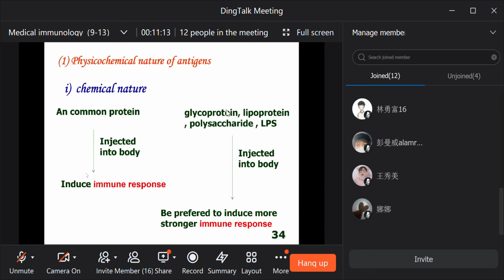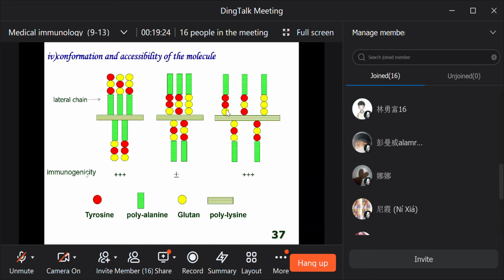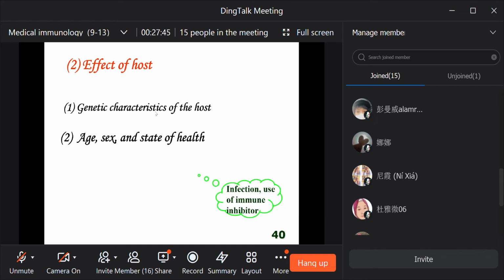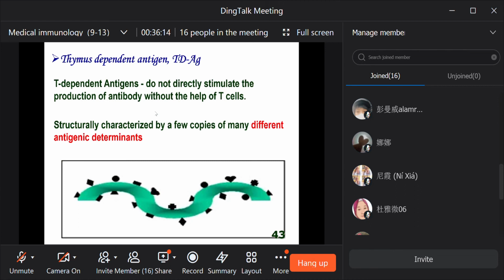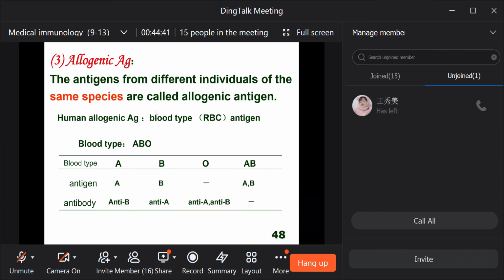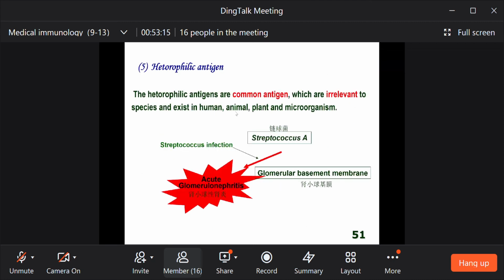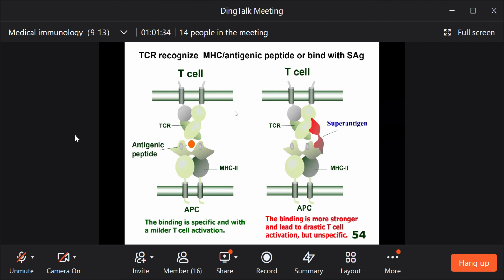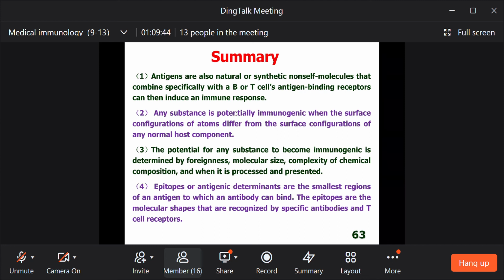Medical Immunology Chapter 2 Antigen Section 2